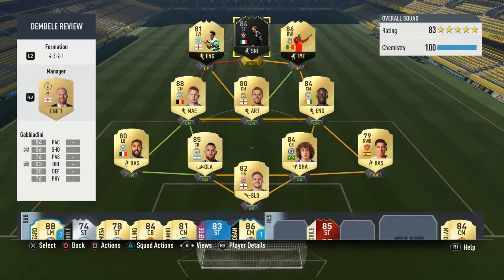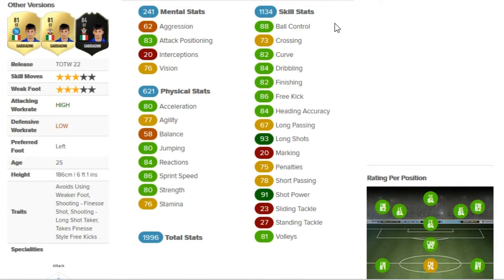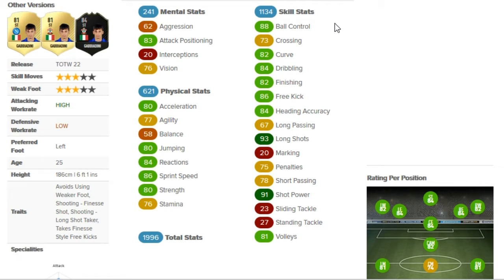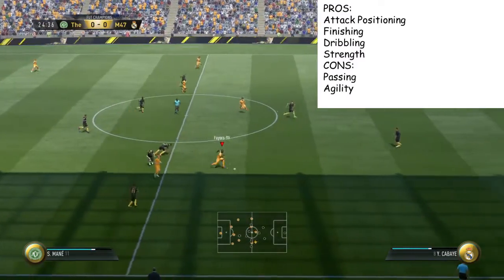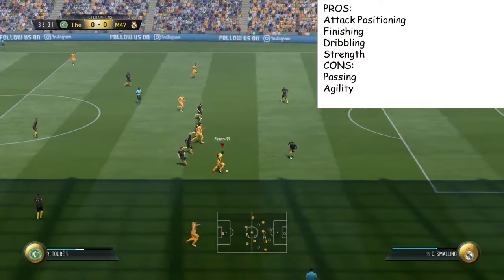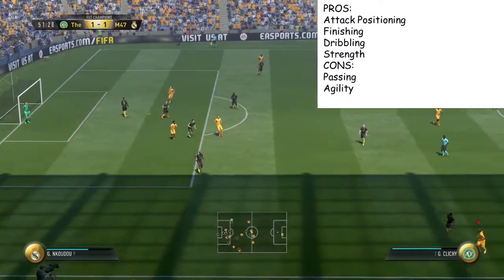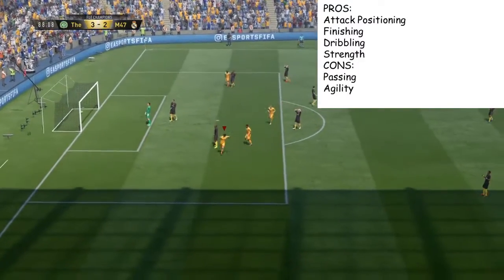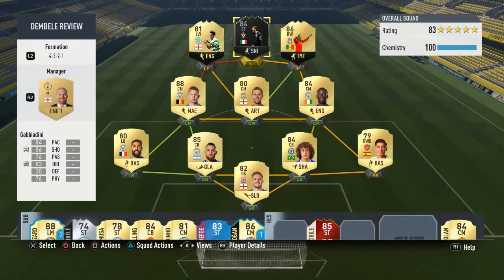84 OTW/IF MANOLO GABBIADINI REVIEW FIFA 17 ULTIMATE TEAM FT IN GAME STATS/ BASE STATS REVIEW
ENSURE YOU WATCH THE WHOLE VIDEO
PETERS TWITTER: @NCFCHUNTY98
ALL DONATIONS ARE ACCEPTED WITH SO MUCH RESPECT AND THEY HELP SO MUCH